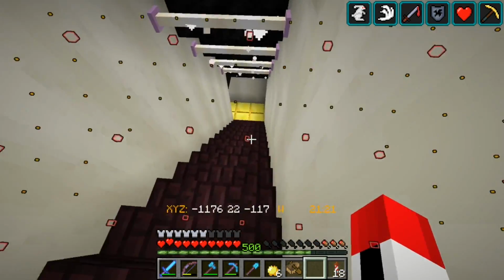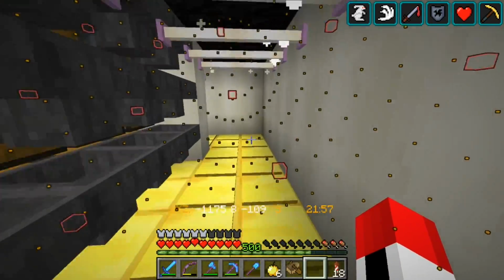giant beacon grid cool craft s2 e22